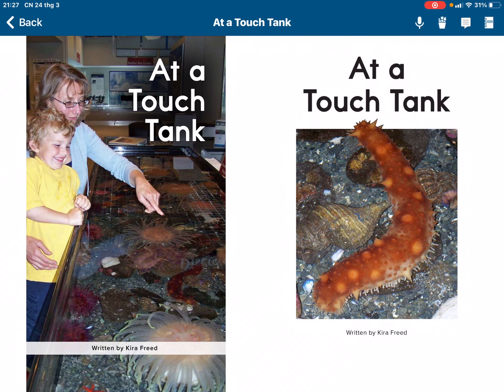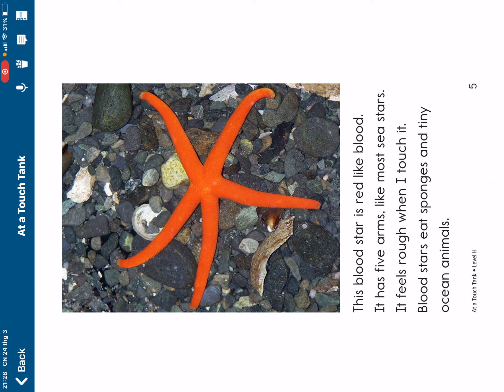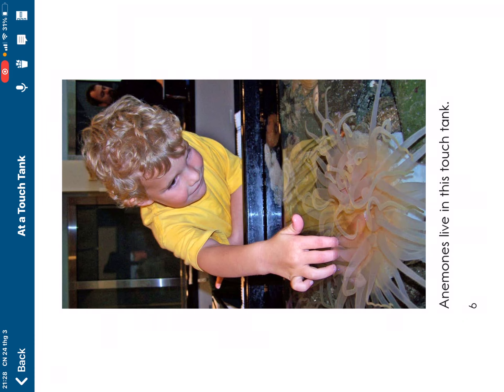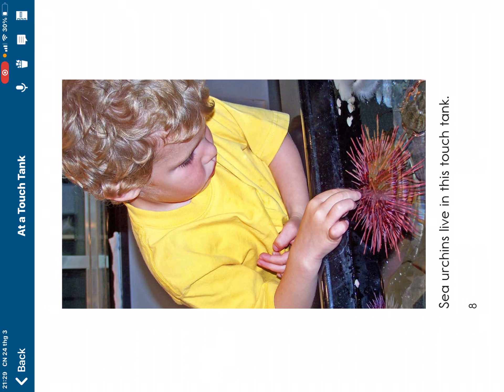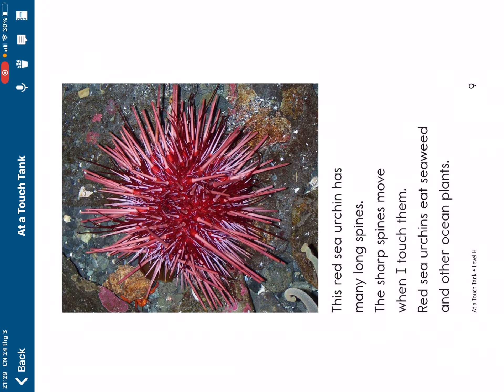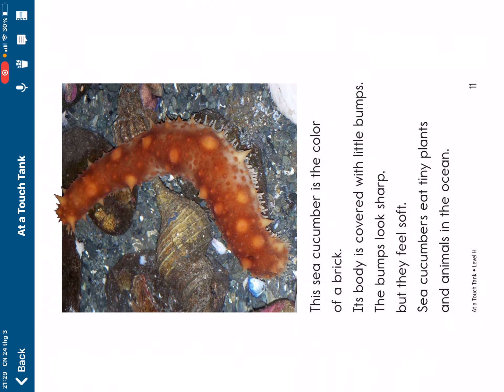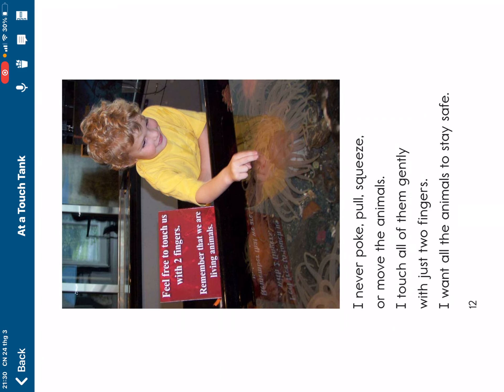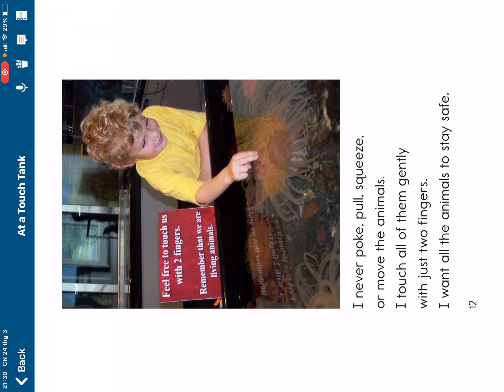ngày 9 tháng 4, 2024